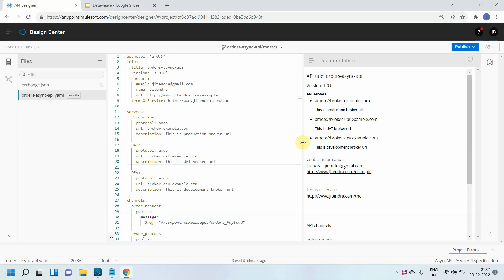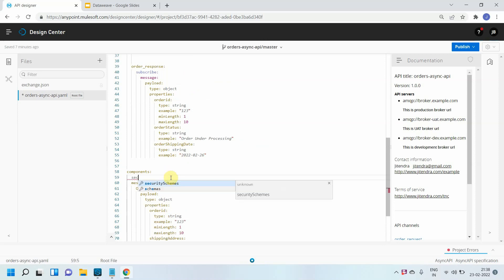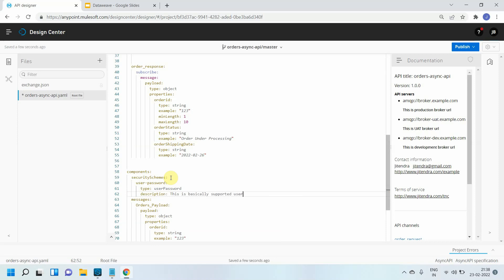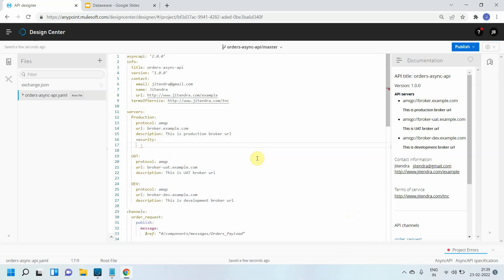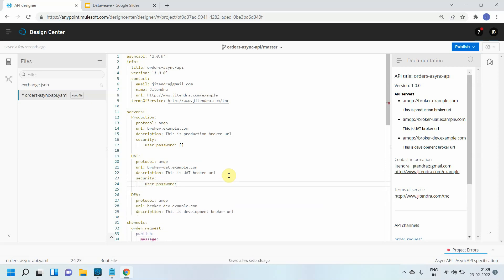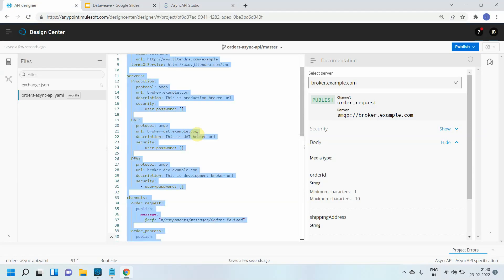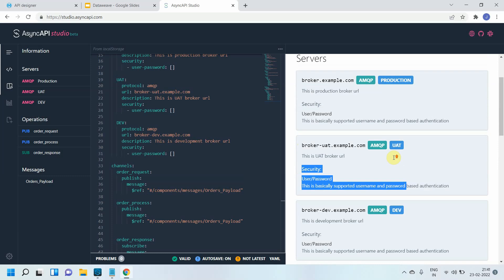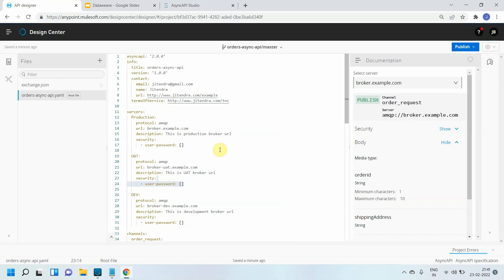MuleSoft AsyncAPI – Applying Security Schemes Object in Event-Driven APIs | Part IV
This is the fourth video in the MuleSoft 4 AsyncAPI series.
In this session, you will learn how to apply the Security Schemes Object in AsyncAPI specifications to secure your event-driven APIs. The tutorial explains how to define different authentication and authorization mechanisms and apply them consistently across channels and operations.

What you’ll learn in this video:
Introduction to the Security Schemes Object in AsyncAPI
Defining authentication and authorization strategies
Examples of API key, OAuth2, and basic authentication in AsyncAPI
Best practices for designing secure event-driven APIs

By the end of this tutorial, you’ll understand how to implement security schemes in AsyncAPI to protect your MuleSoft applications while ensuring scalability and compliance for enterprise use cases.